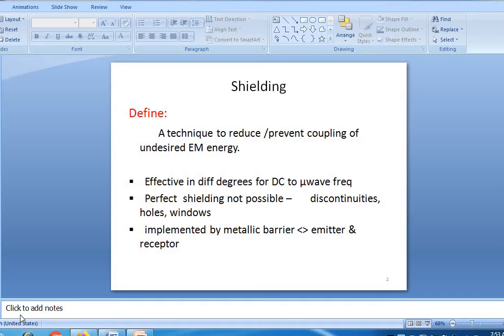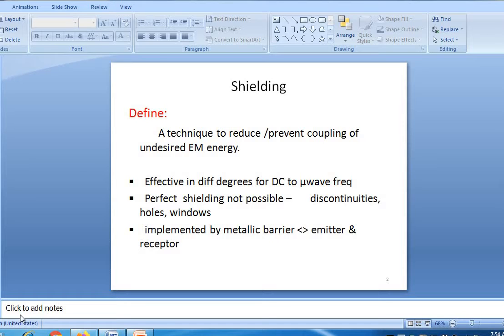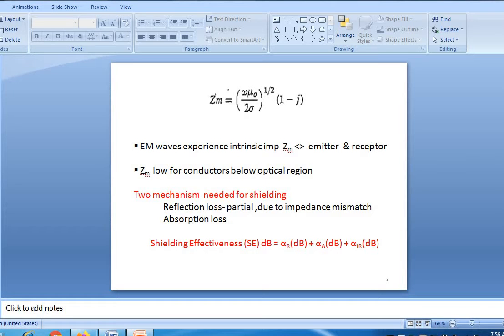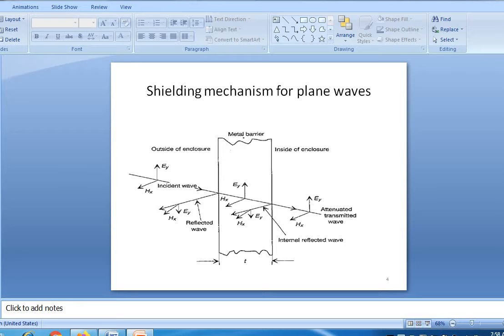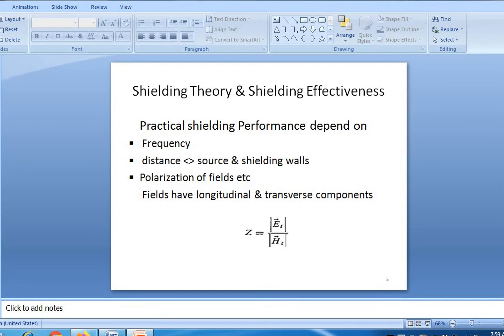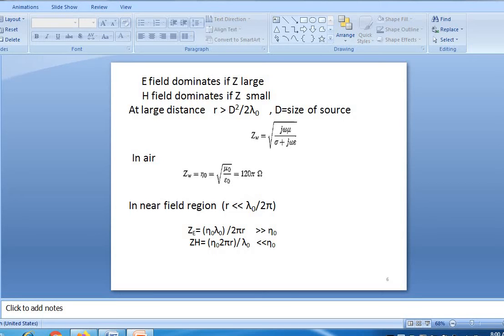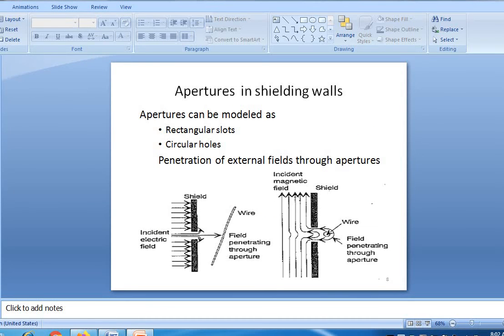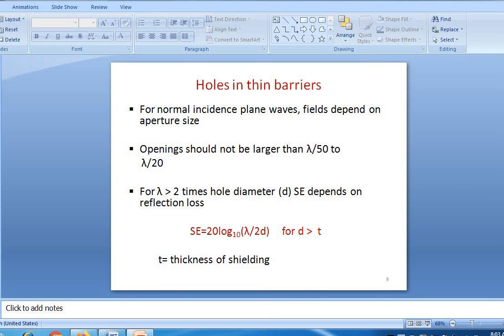1ShieldingScreen Recording 11 25mts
Audio &PPT